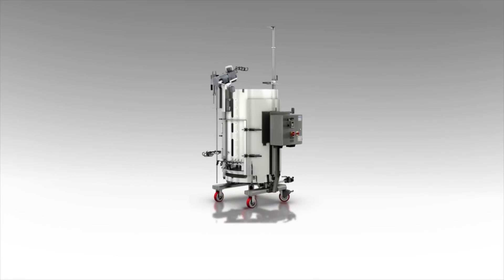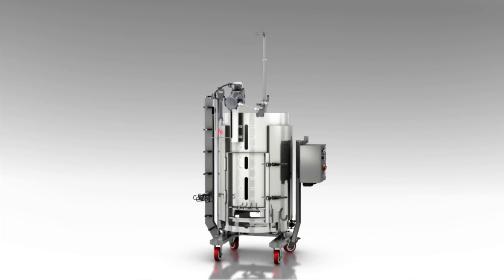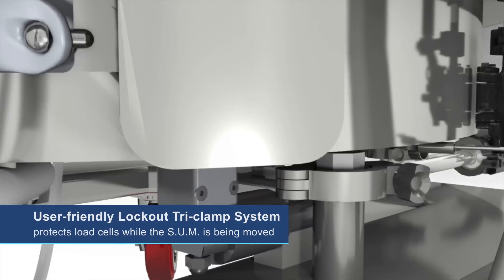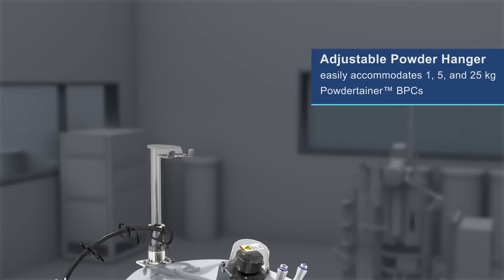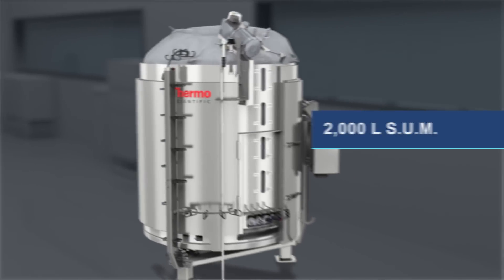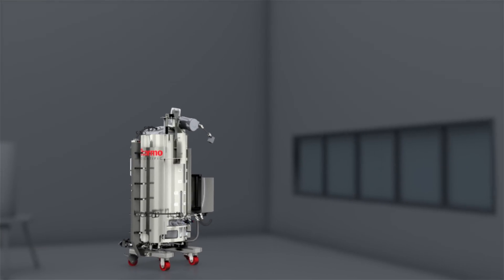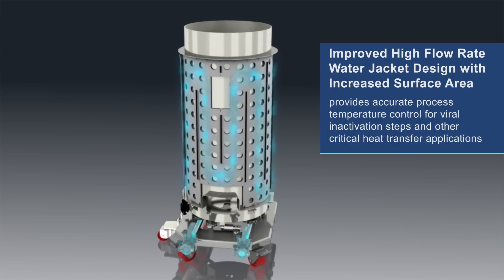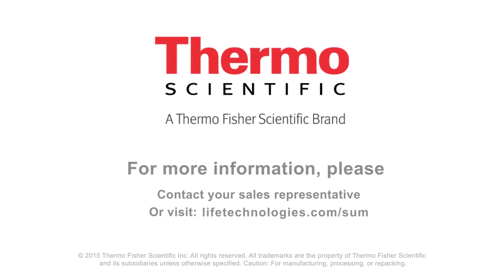3D Product Animation + BioPharm Environment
Animated video detailing the features of the Thermo Fisher Scientific Single Use Mixer.The video showcases the different sized mixers available and shows how they can be incorporated in a typical upstream and downstream facility environment.